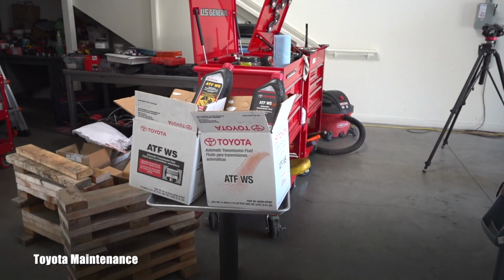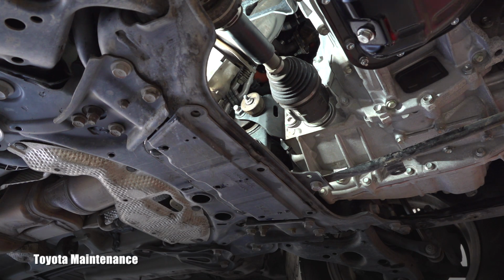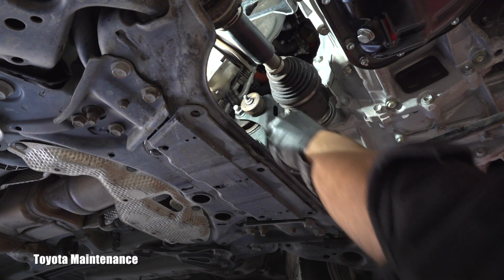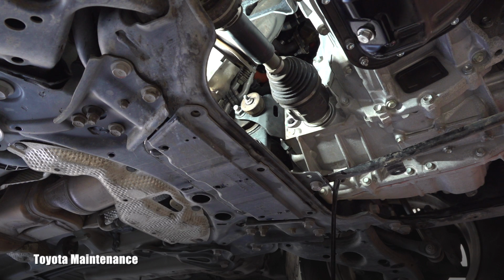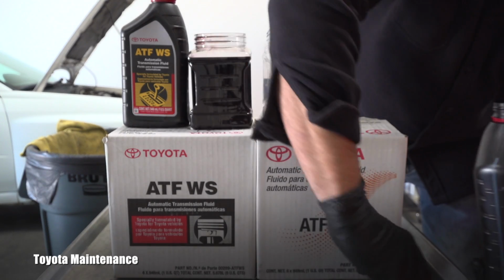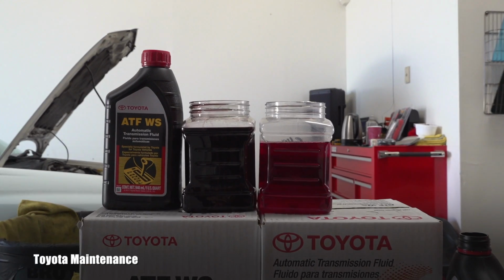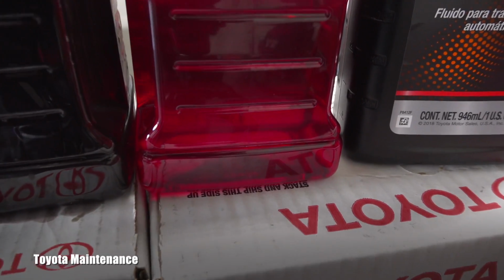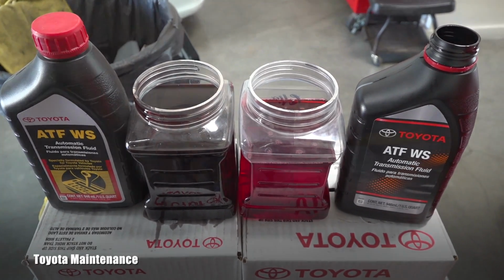Transmission Fluid After 60,000 miles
Here you can see 2015 Toyota Prius V and quality of the transmission fluid after only 60,000 miles of use